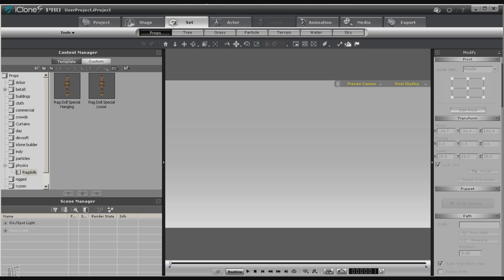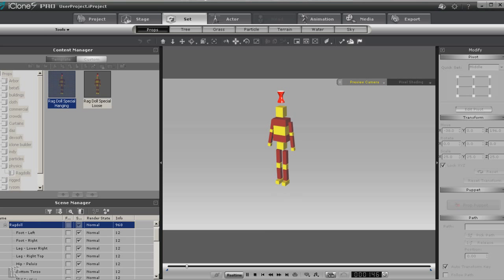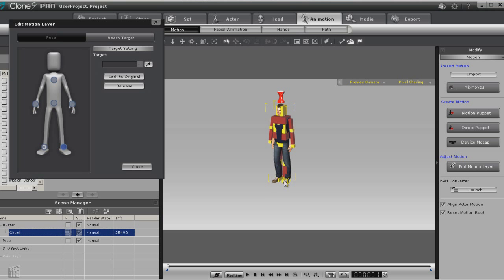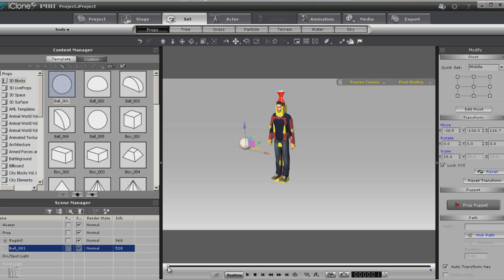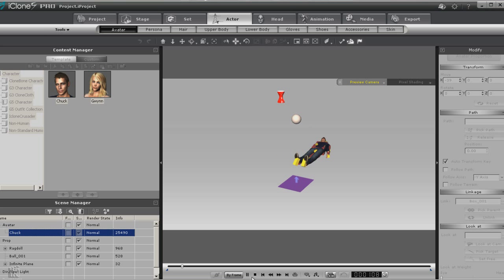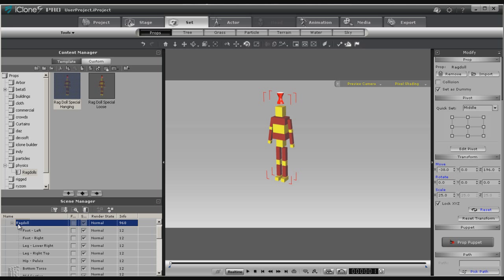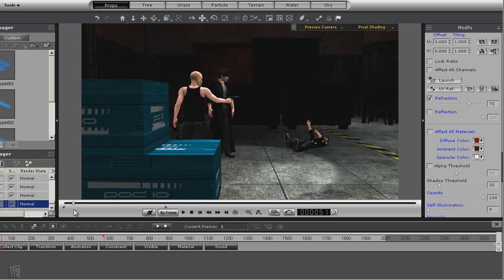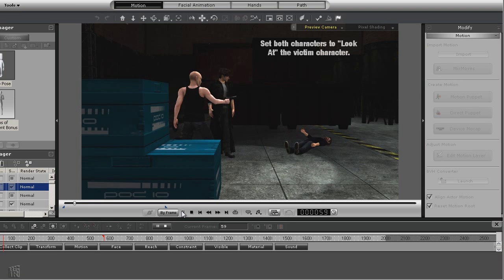Simplified Ragdoll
A very simplified ragdoll that is capable of simple motions without the arched back which is taken care of with a couple of simple clicks. This ragdoll is not rigged for position matching and will not substitute for that rigging.

This rig might help those new to physics to grasp the concept and move on to a more complicated rig.